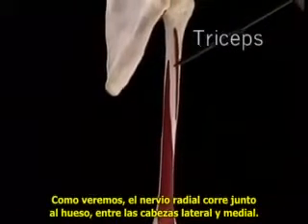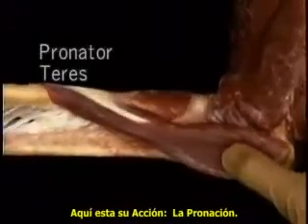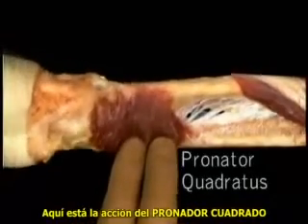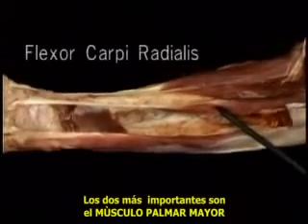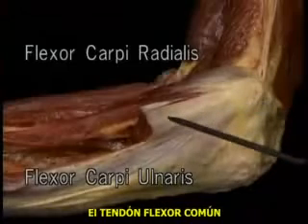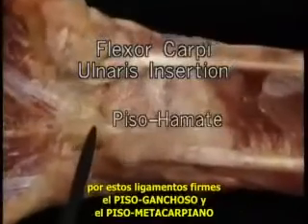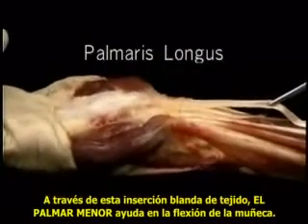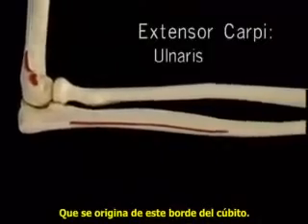Anatomia Humana Miembro Superior (Parte 7)flv.wmv